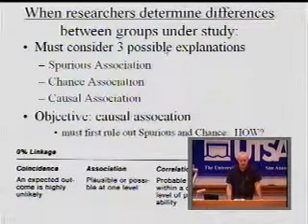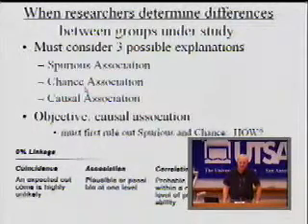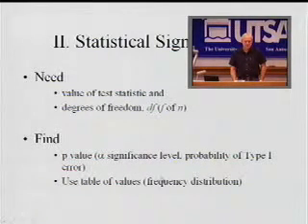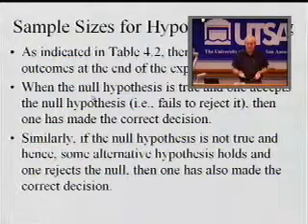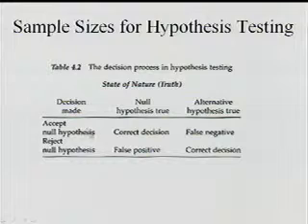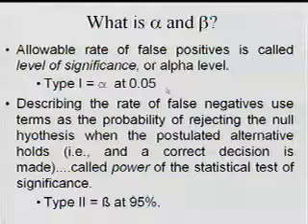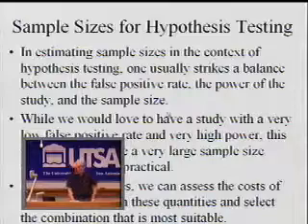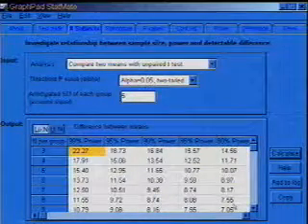BIO7413 Module II Lecture 5 1 1011